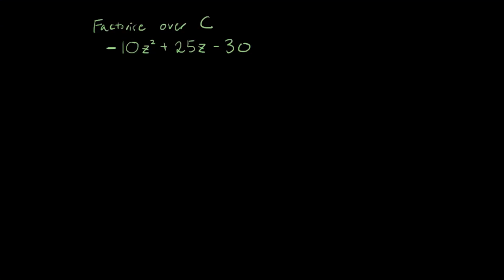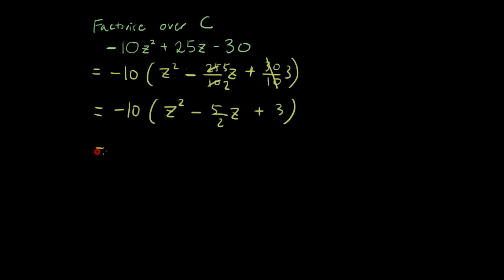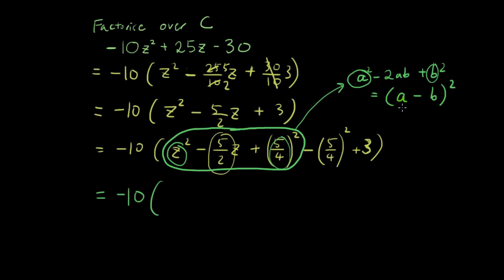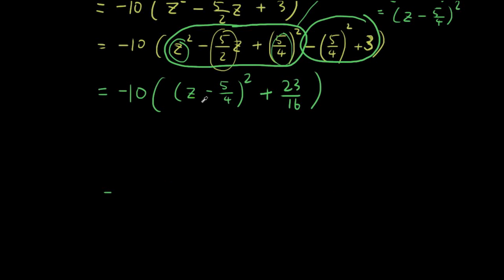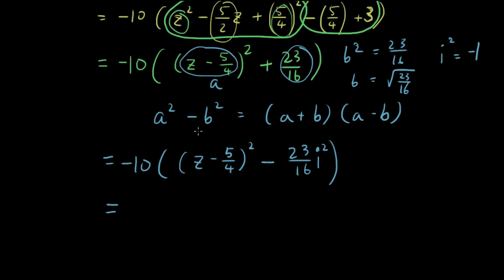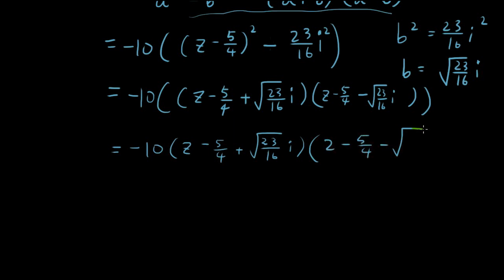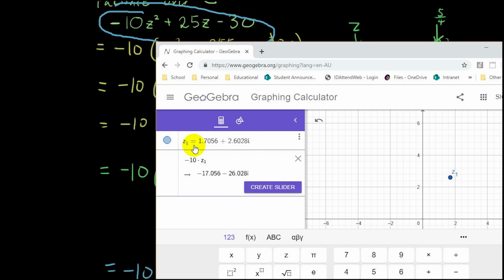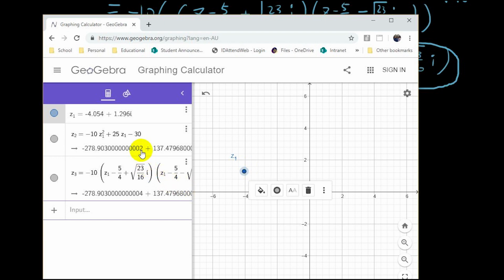Complex numbers lesson 21a - Practice Question factorize quadratic polynomials over C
In this practice question you learn to factorise quadratic polynomials over C where the coeffect of z^2 is not 1. I also put a negative coeffecient in to make it harder for you :)